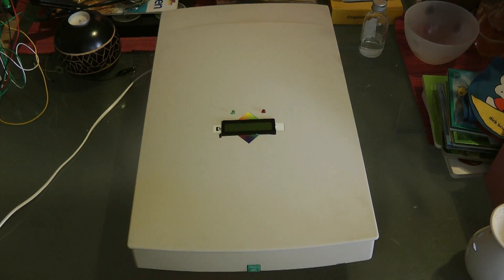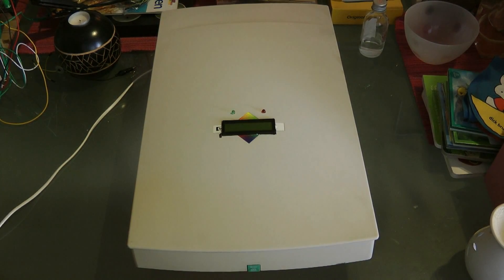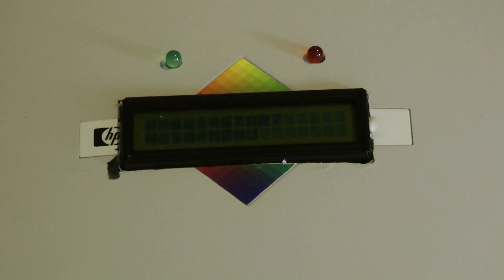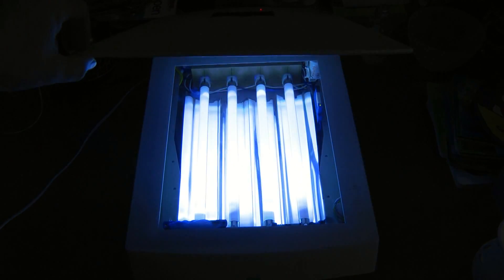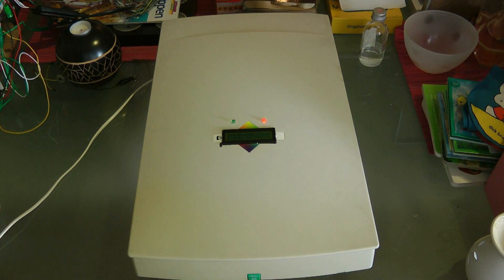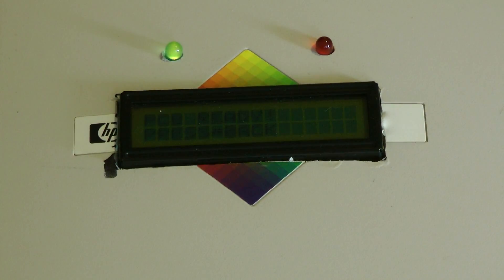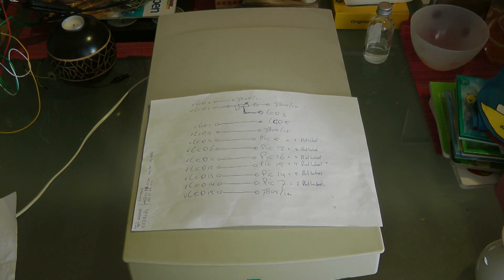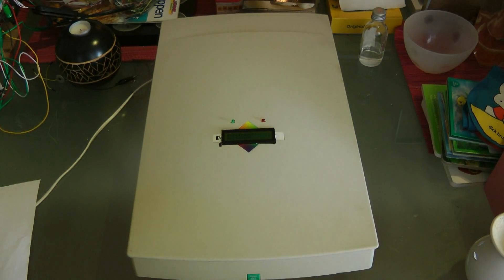DIY Automated PCB Maker (PIC / MCU controlled)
Re-used a flatbed scanner and a facial browner to function as a light source to make my own PCB's (printed circuit boards). The design comes with an ICSP port for quick PIC updates without having to open the cover.
The pictures taken during the build are in the video (at the end) also the circuit diagram is placed in the video!